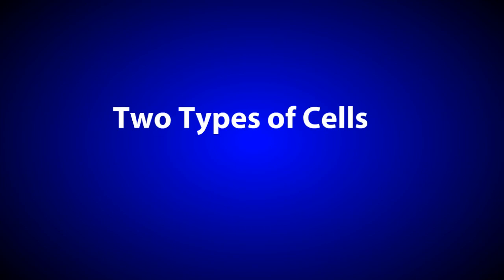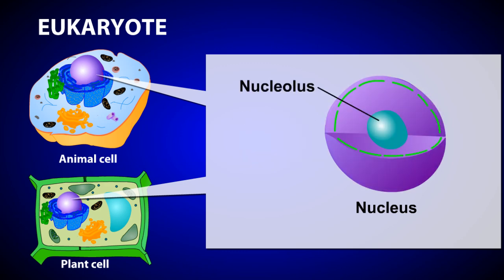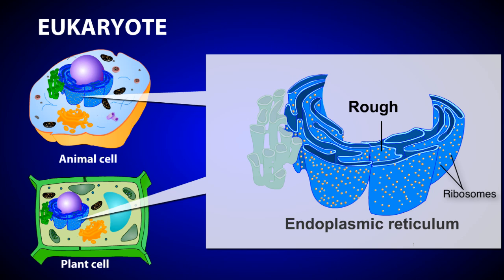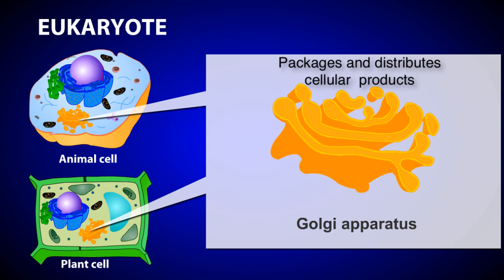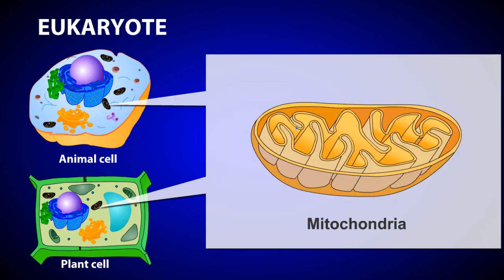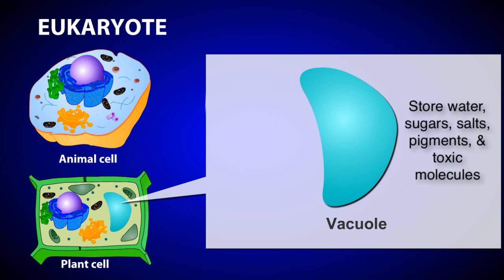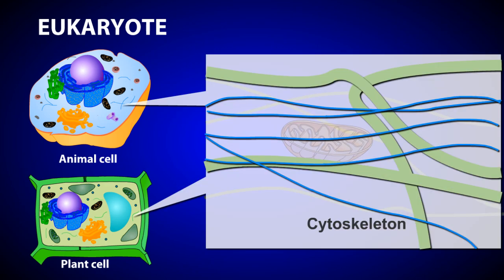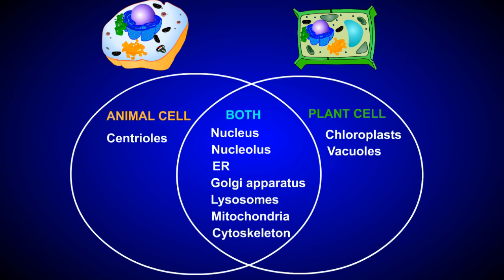Ricochet Science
This short animation compares the features of both plant and animals cells. The nucleus, nucleolus, smooth and rough endoplasmic reticulum, Golgi apparatus, mitochondria, lysosomes,  chloroplasts and more are discussed. Find more free tutorials, videos and readings for the science classroom at ricochetscience.com